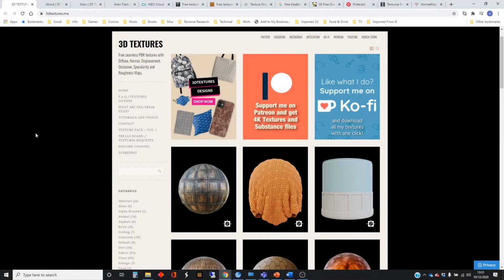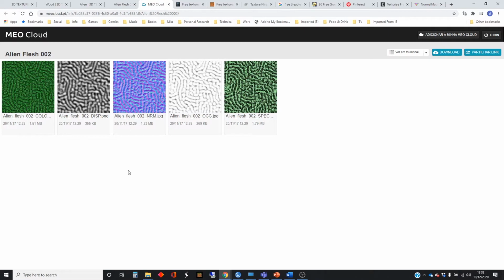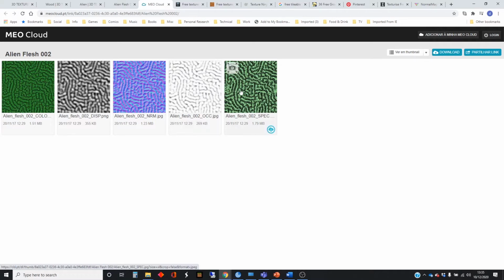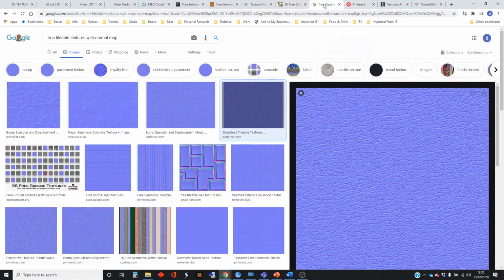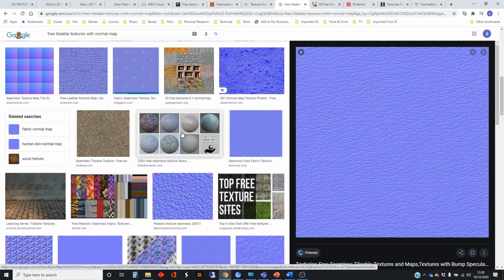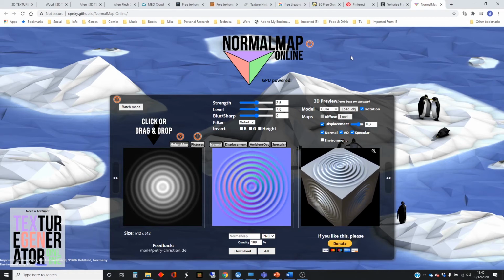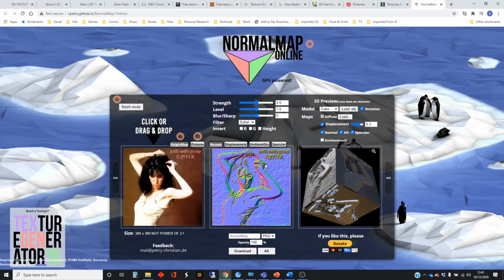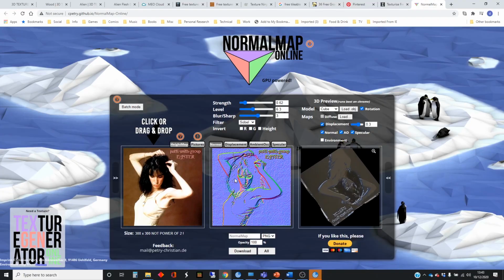Unreal Engine Tutorial Materials 08: Sourcing textures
This video shows several sources of textures for use in Unreal Engine materials.

It is one of a series of videos on using materials in the Unreal Engine and shows some good sources of free textures, especially those with accompanying effect maps (like normal maps, specular etc), and a site where textures can be turned into normal maps. It was not created using any specific version of the Unreal Engine.